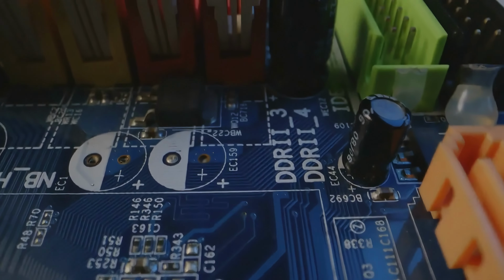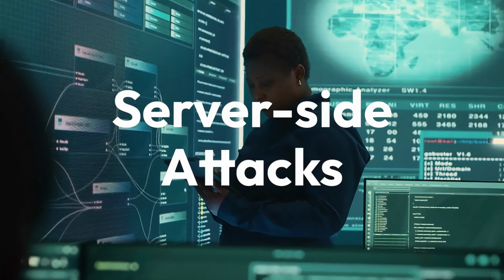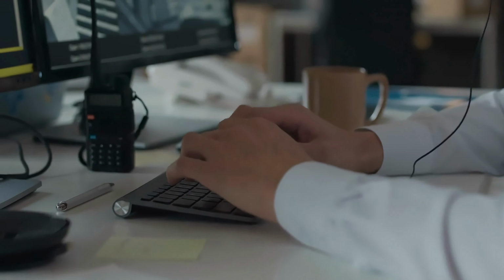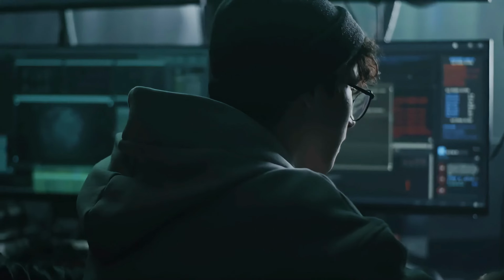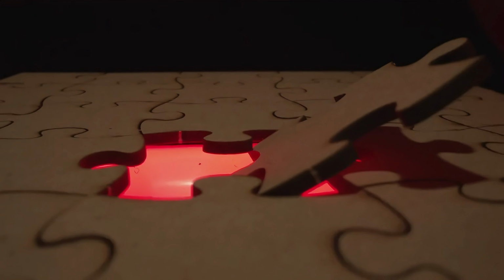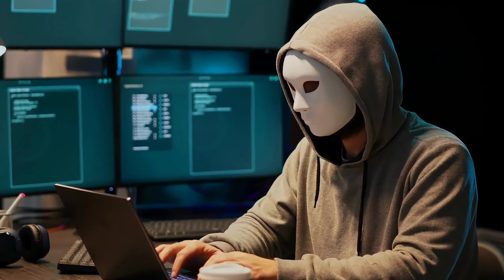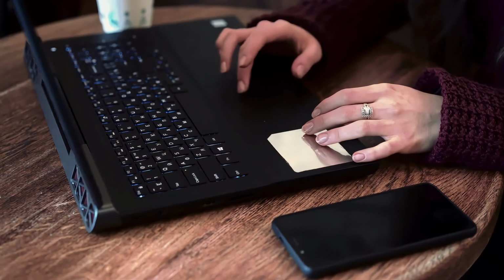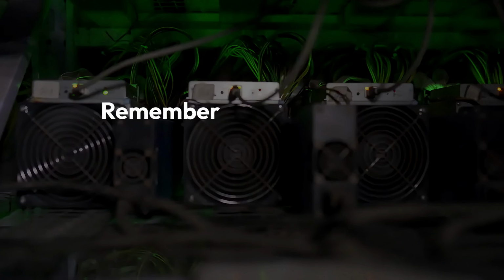How Do Hackers Exploit Systems？ ｜ Server Side ｜ Client Side ｜ Post Exploitation Techniques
In this eye-opening tutorial, we will uncover the hidden world of computer systems, revealing how every electronic device is potentially vulnerable. Join us on a Tech Sky journey as we explore the intricate landscape of cybersecurity and system access.

📚 What You’ll Discover:

00:00 - Introduction to Digital Vulnerabilities

Uncover the shocking truth that every electronic device is essentially a computer.
Understand the importance of ethical hacking and responsible security research.
00:31 - Principles of Ethical Hacking

Learn key ethical considerations in cybersecurity.
Understand the difference between malicious hacking and ethical security research.
00:52 - Understanding Device Vulnerabilities

Discover how laptops, smartphones, and even smart home devices can be potential targets.
Explore the universal nature of computer systems and their inherent weaknesses.
01:30 - Explaining Server-Side Attacks

Dive into the world of server-side attacks that require no user interaction.
Explore critical attack vectors such as buffer overflow, SQL injection, and denial-of-service attacks.
02:21 - Unveiling Client-Side Attacks

Understand the human element in cyberattacks.
Learn about social engineering and how attackers exploit human psychology.
03:06 - Post-Exploitation Techniques

Discover what happens after an initial system breach.
Learn how attackers escalate privileges and establish persistent access.
🚀 Why This Matters:
Gain crucial insights into cybersecurity by understanding both attack mechanisms and defensive strategies.
Develop a comprehensive view of digital system vulnerabilities and protection techniques.